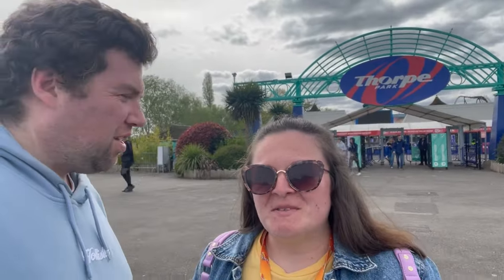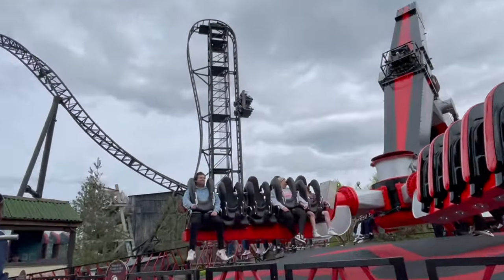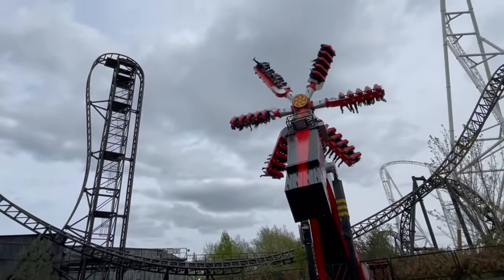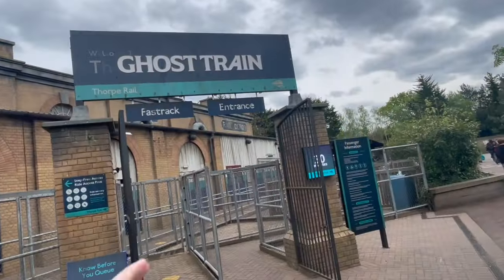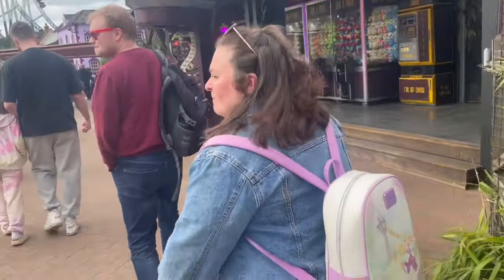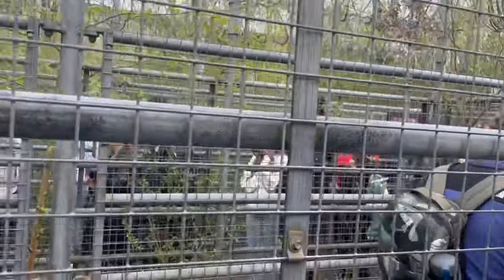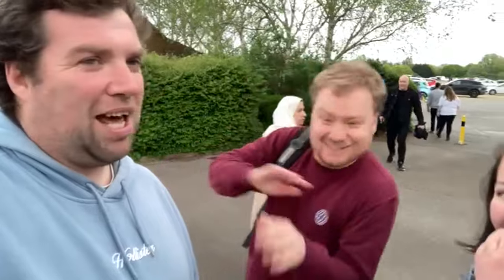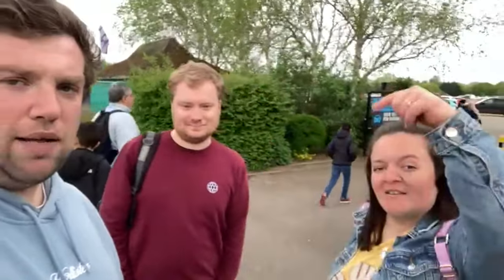Thorpe Park Vlog | SAMURAI is back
Join us as we head back to Thorpe Park for the opening of Samurai after it's full re-paint and also enjoy the last day of Mardi Gras.